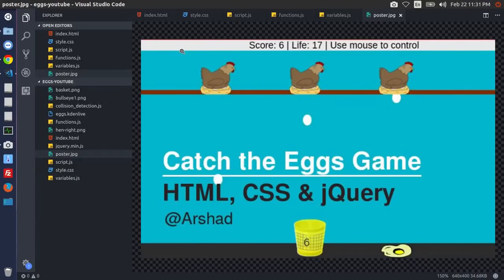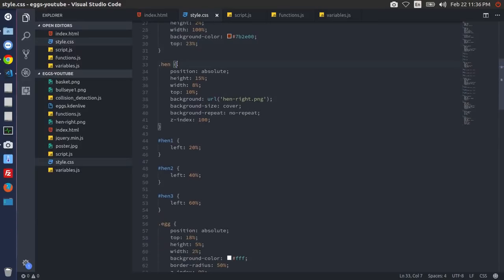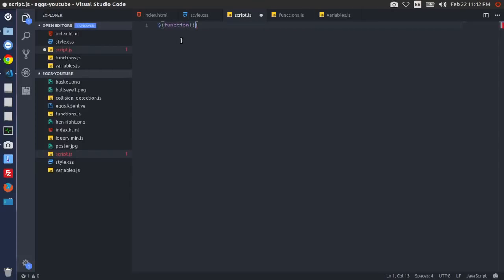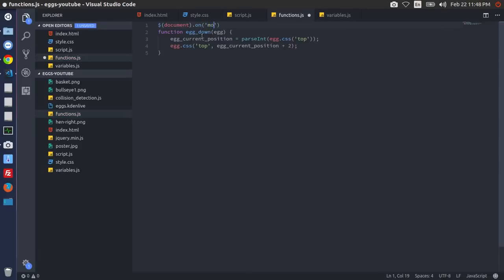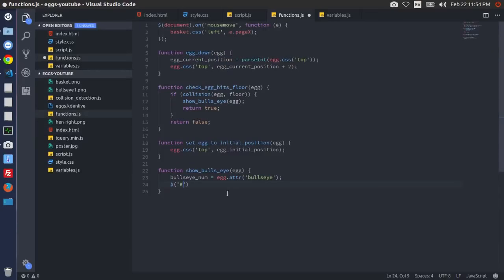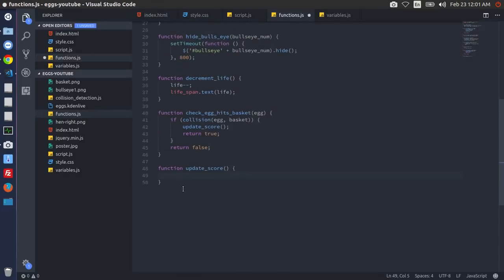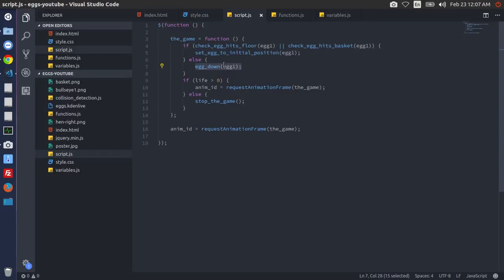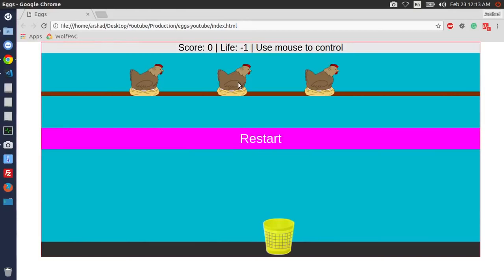JavaScript / jQuery GameDev Tutorial: Catch the Eggs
This tutorial shows how to code a "Catch the Eggs" game using HTML, CSS, JavaScript, and jQuery.